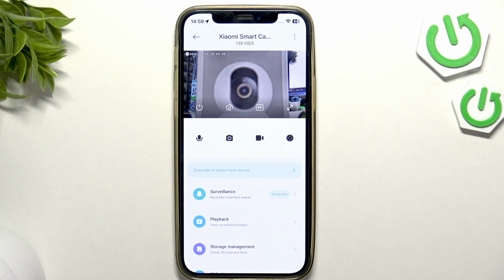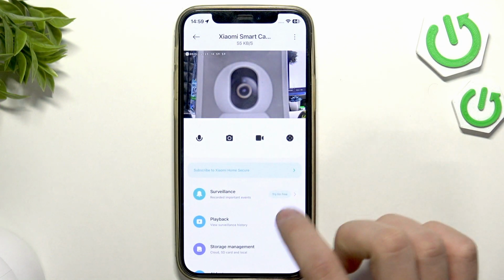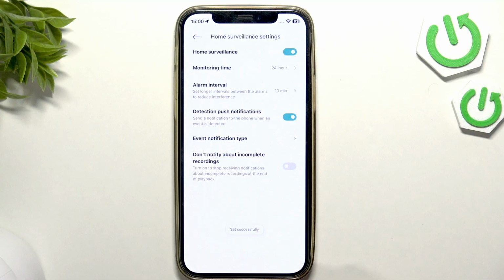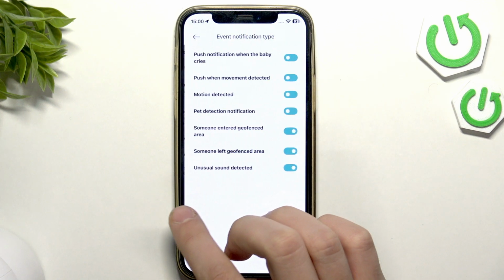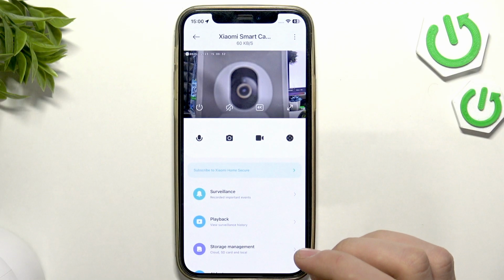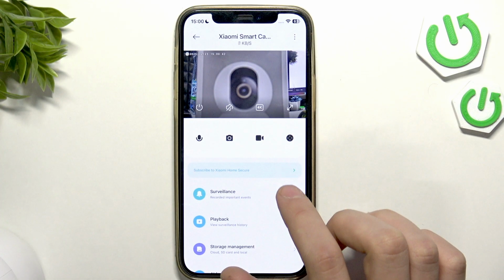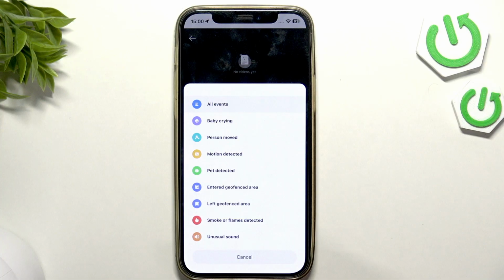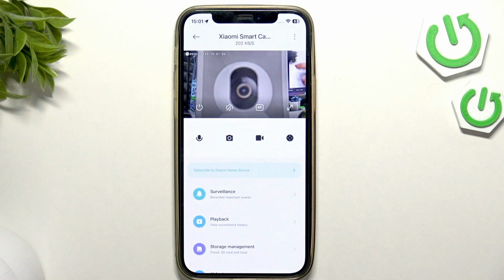Xiaomi Smart Camera C701: How to Set Up Activity Zones (Motion Detection Area)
In this video I show how to set up the Activity Zone (motion detection area) on the XIAOMI Smart Camera C701. You will learn how to turn on Surveillance, adjust monitoring time, alarm interval, detection push notifications and notification time. I also explain what events are recorded and which event types the camera can detect so you can reduce false alarms and focus motion alerts only where you need them.

How to set up Activity Zone on XIAOMI Smart C701?
How to customize motion detection area on Xiaomi Smart Camera C701?
How to change monitoring time, alarm interval and notification settings on XIAOMI Smart C701?

0:00 Intro – what we will set up
0:08 Turn on Surveillance and start Activity Zone setup
0:29 Adjust monitoring time, alarm interval and notifications
0:50 How Activity Zone records motion and events
1:10 List of detectable events: baby crying, person move, motion, smoke, unusual sound
1:34 Wrap up and final tips